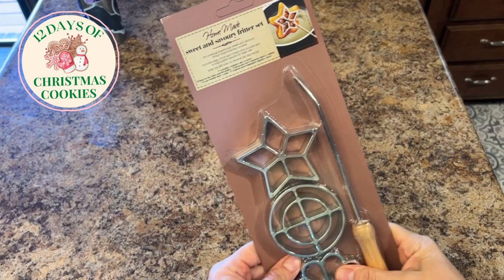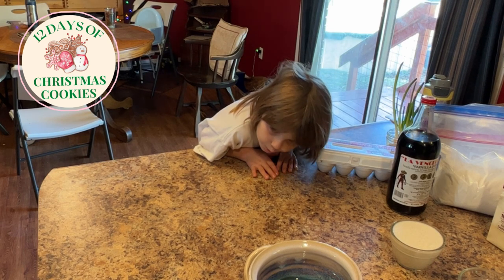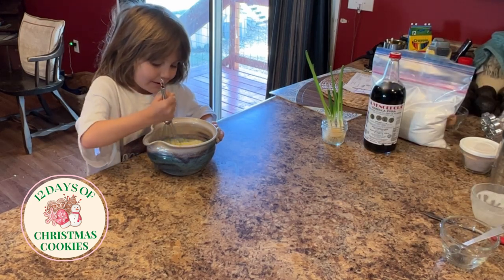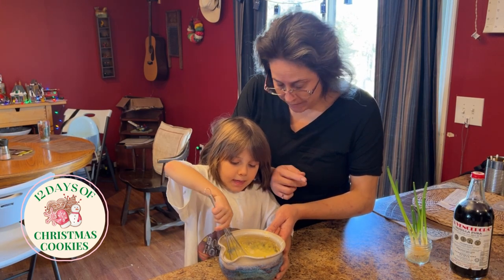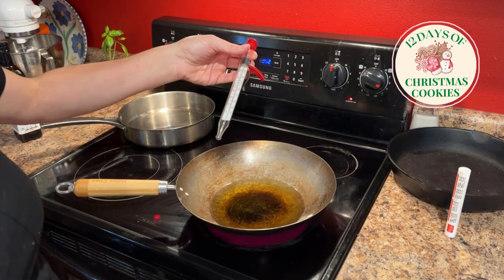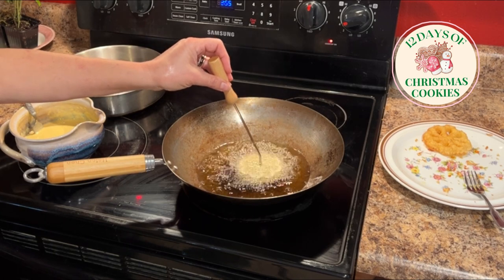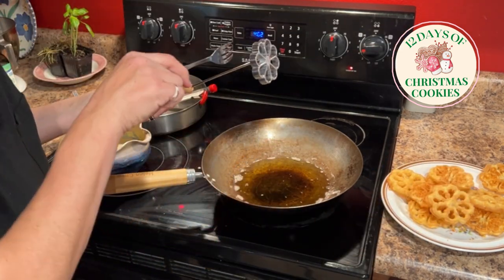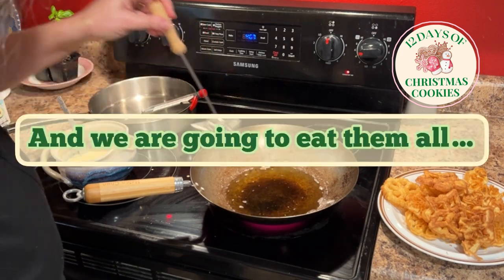12DaysofCookies22 Swedish Rosettes (Vlogmas Day 8)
Swedish Rosettes recipe from the Nordicware website, even though I am not using the Nordicware Rosette irons… 💵💵🤑

Thanks to Ashley @ccfarm for hosting this super cool Christmas Cookie Collaboration, 12 Days of Christmas Cookies 2022!!!

For anyone that wants to see what it’s really like to make these things, check out my long play version of the video and put it on 2x playback speed. Although I think toward the end, it’s relaxing listening to nothing but the sizzle.

Super tasty, pretty easy, No Fear! All you need is the tools.

Swedish Rosette Iron Set With 3 Interchangeable Heads

ALL THE COOKIE PEOPLE!!!

December 3rd
@RootedInTx (Runneth Over Garden&Life)

@LAZYDAYZAHEAD See, I know a guy…

Yay Adventure! Thanks for joining us on our journey through life. We are already deep into it guys, so hop in and hang on. We moved our family of 5 from California to North Central Arkansas in August 2021. Now we are switching it up to country living, food growing, chicken raising, homeschooling and enjoying God's creation!

We love God, family, gardening, music, taking pics of flowers.
We might be cooking, might be singing, or building stuff for hours.
Camping, painting, climbing rocks. We are just like you.
Country dreaming, robot racing, (you know you’re trying to think of a rhyme right now.)

Good Times Homestead w/Jen & Steve